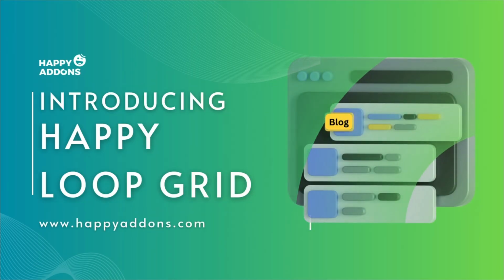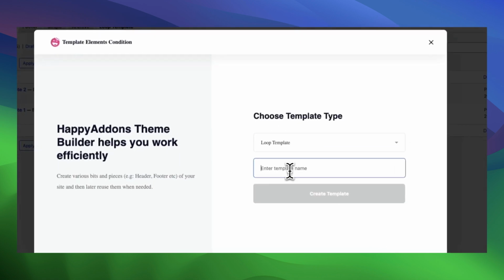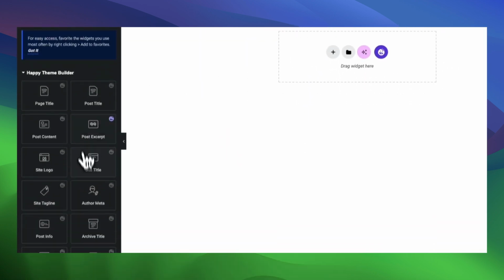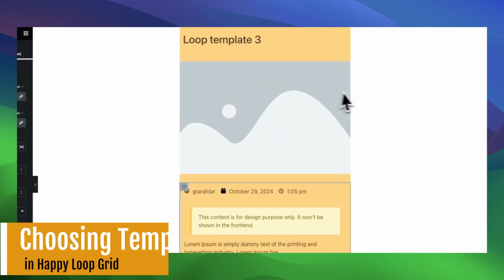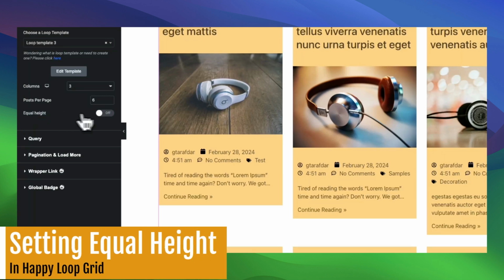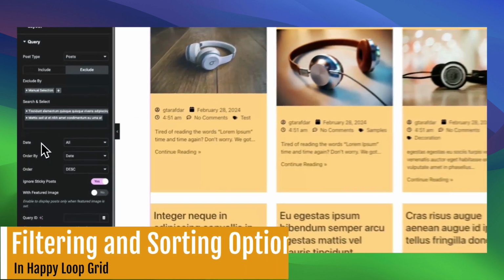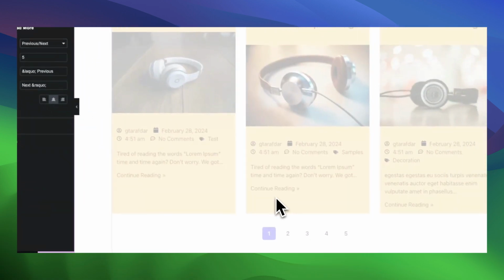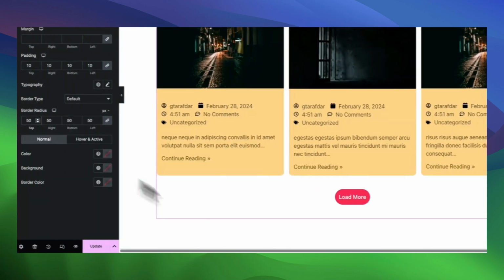How to Use Happy Loop Grid Widget of HappyAddons Pro | Elementor Tutorial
Welcome to the ultimate tutorial for the Happy Loop Grid widget from HappyAddons! 🎉 Whether you're a web designer or a WordPress enthusiast, this video will guide you through everything you need to know to create dynamic, customized grid layouts for your Elementor websites.

What You'll Learn in This Video:
1️⃣ Introduction to Happy Loop Grid: Discover what makes this advanced grid builder special.
2️⃣ Required Plugins: Learn which plugins you need to get started (spoiler: they’re easy to install!).
3️⃣ How to Add the Widget: Step-by-step guidance on adding the Happy Loop Grid widget to your page.
4️⃣ Creating a New Grid Template: Learn how to design a custom grid template from scratch.
5️⃣ Using Premade Templates: Save time by selecting and editing premade templates.
6️⃣ Customizing the Grid: Adjust layout settings like column size, post count, and more.
7️⃣ Setting Equal Height for Grid Items: Easily fix uneven height issues for a cleaner look.
8️⃣ Managing Queries & Post Types: Learn how to include or exclude posts, filter by terms, and more.
9️⃣ Filtering and Sorting Options: Sort your grid by date, authors, or exclude unwanted posts.
🔟 Adding Pagination or Load More Button: Add user-friendly navigation for large grids.
1️⃣1️⃣ Styling Options: Customize everything from layout gaps to item box styles and pagination.

Why Use Happy Loop Grid Widget?

- Complete Control: Build grid templates exactly the way you want.
- Easy-to-Use Interface: Seamlessly integrates with Elementor for a smooth editing experience.
- Flexible Features: Includes equal height adjustments, query management, and advanced styling options.
- Customization Made Simple: Style grids, add pagination, and create unique layouts without hassle.

💬 Have Questions?
Drop your questions in the comments below, and our team will be happy to assist you! 😊